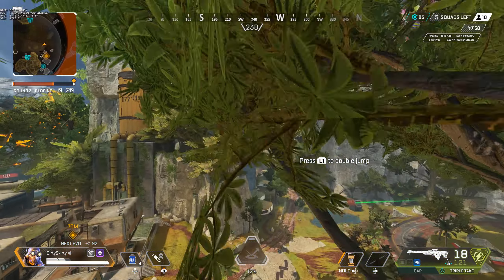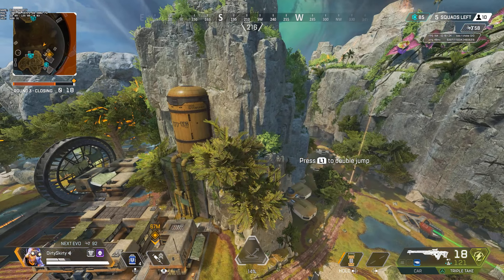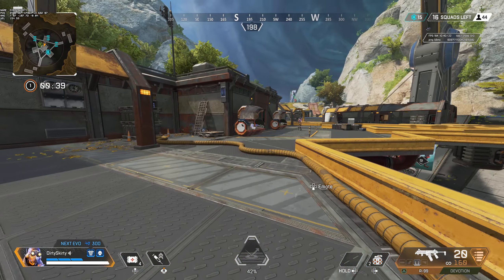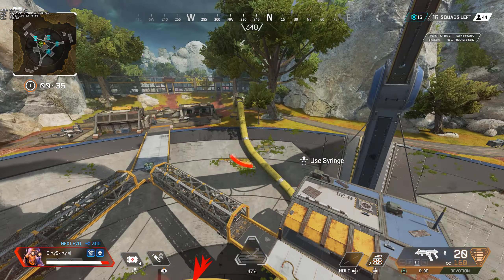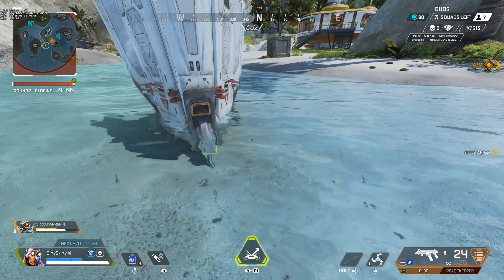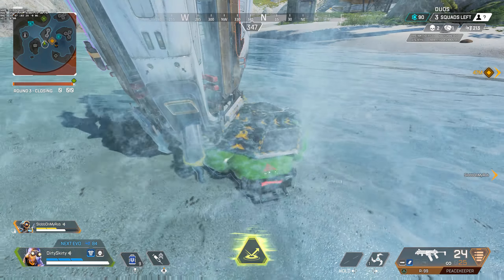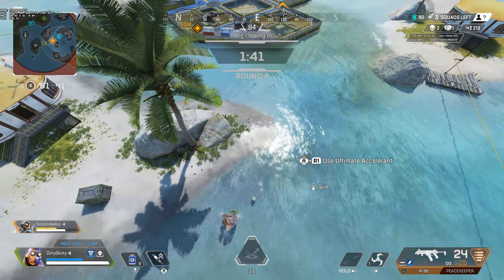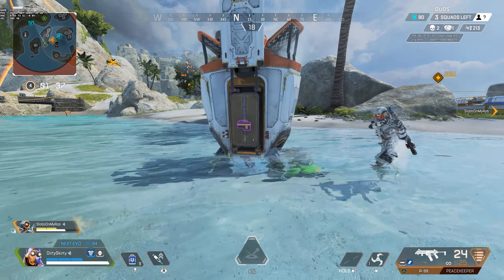Infinite Super Launch (Apex Legends Glitches)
This is too fun and easy to troll with. I found this Apex Legends Super Launch Glitch the other day, finally honed in the mechanics. Don't abuse this for kills or in ranked, but definitely have fun!